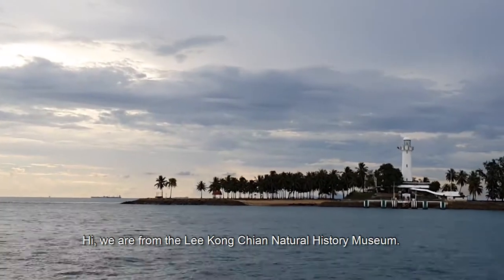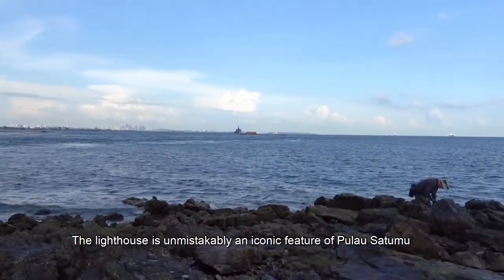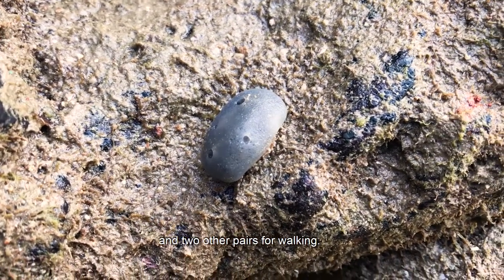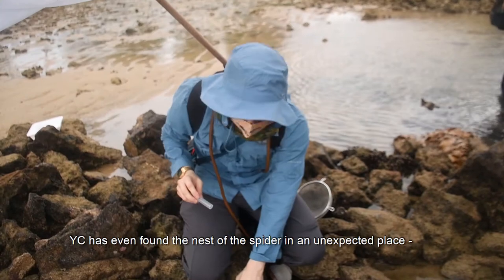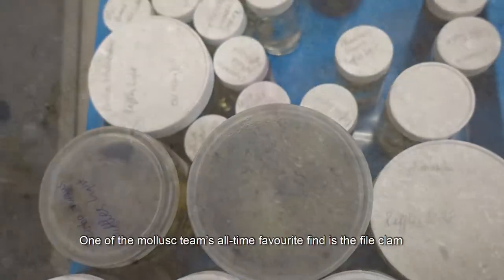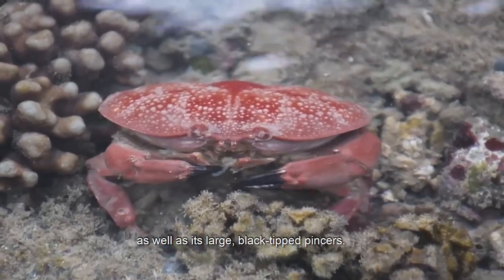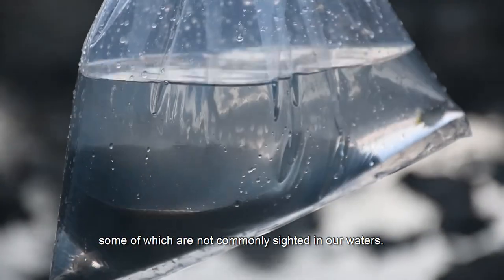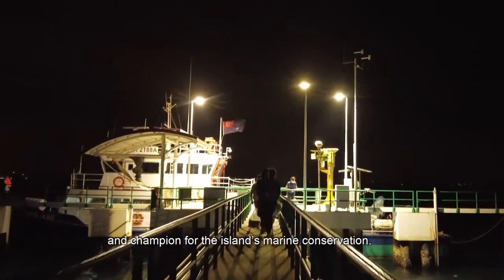Virtual Journey: Pulau Satumu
As darkness creeps into the setting sky, a small islet in southernmost part of Singapore comes alive! Pulau Satumu is home to one of the five lighthouses maintained by the Maritime and Port Authority of Singapore (MPA): the Raffles Lighthouse.

Surrounding the islet are crystal clear waters filled with an abundance of marine life. Join us in exploring the islet’s habitats and learning more about the plethora of animals living there! You will also get to see our researchers at work, carrying out fieldwork to survey the marine biodiversity on the islet, and examining the specimens back at our laboratories.

We are glad to work with MPA on the collaborative research project to study the marine biodiversity at Pulau Satumu.